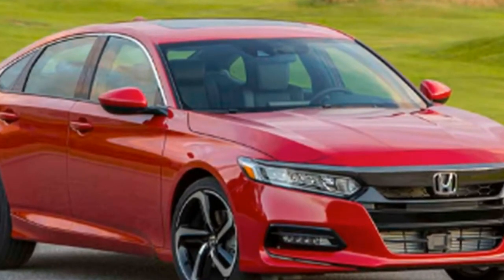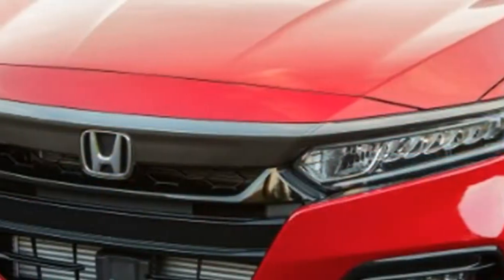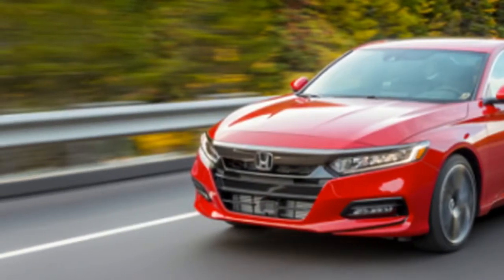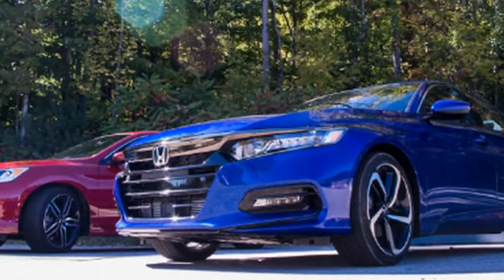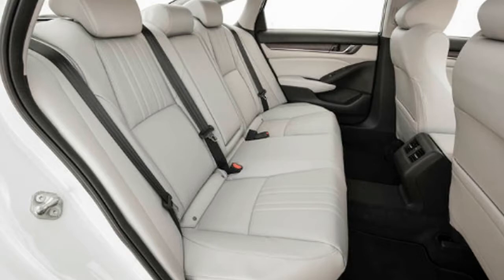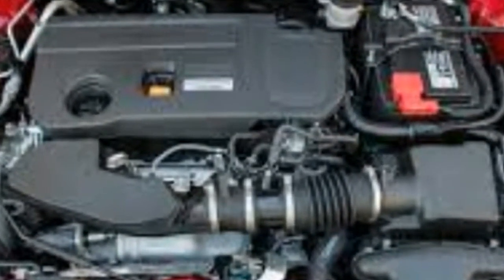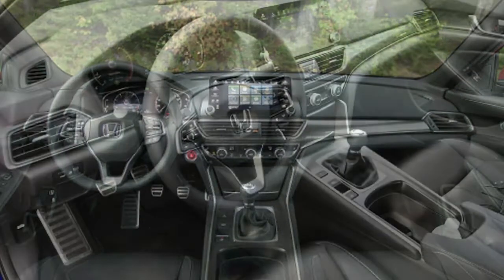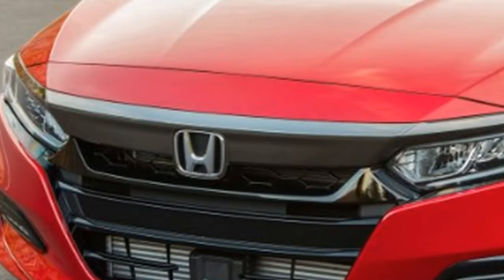2018 Honda Accord Sport 2 0T – The Type R of Family Sedans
2018 Honda Accord Sport 2 0T – The Type R of Family Sedans
Now in its tenth generation, the latest Honda Accord moves to the all-new Civic platform for 2018. With an all 4-cylinder lineup and standard turbo power. This new Accord promises to be stronger, lighter, sleeker, and more refined than any other Accord before it. And with a 6-speed manual available on the 2.0L turbocharged engine, enthusiasts seeking the perfect family car should place one at the top of their short list.

2018 Honda Accord Sport 2 0T – The Type R of Family Sedans
the all new 2018 Honda Accord is a welcome sight for car enthusiasts, something we never thought we'd say. It doesn't come close to being a performance car, but in a world ruled by crossovers, the handsome and "sporty" new Accord makes the world of affordable mid-sized sedans a little less dreary.
This is thanks in part to the new 2018 Accord 2.0T variant, which arrives in dealerships November 18, a month after its 1.5T brother. The main difference between the two is, of course, the new VTEC-powered, 2.0-liter turbocharged engine found in the just-released variant. With 252 horsepower and 273 pound-feet of torque it isn't as powerful as the 301 hp Toyota Camry, but it's certainly nippy. The engine shares many components with the Civic Type R's turbo four, although Honda has fitted a smaller turbocharger for more torque at low speeds.
The Accord 2.0T doesn't lose any features compared to the 1.5T either

Help us to be better

by : Auto Yus